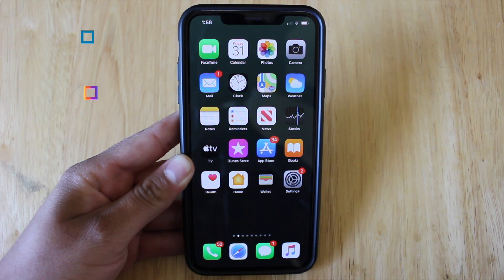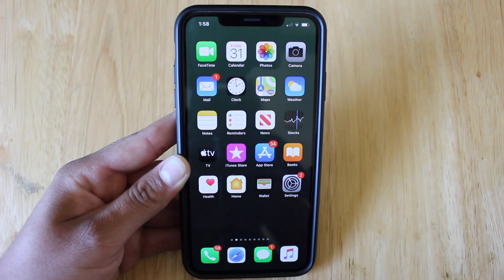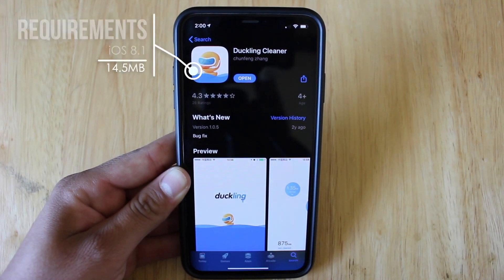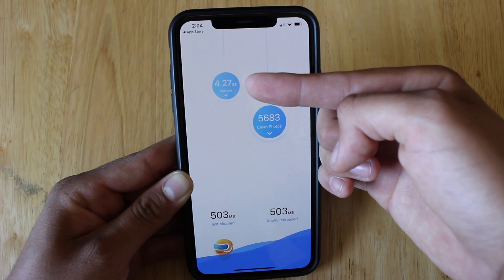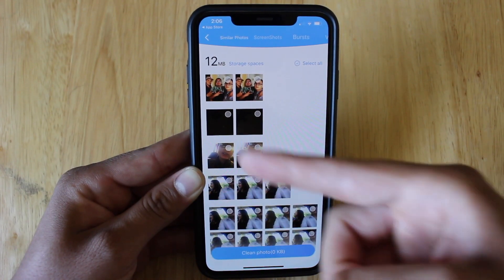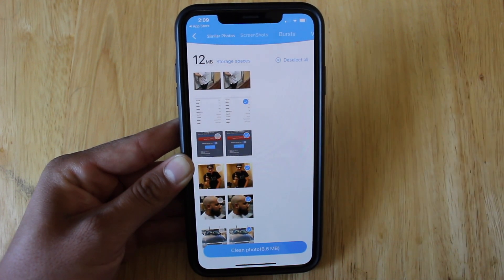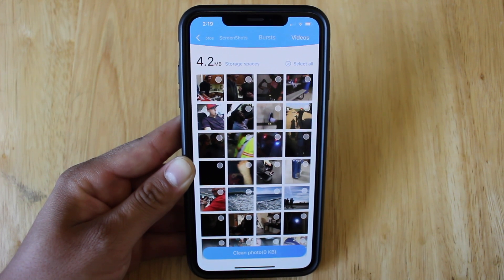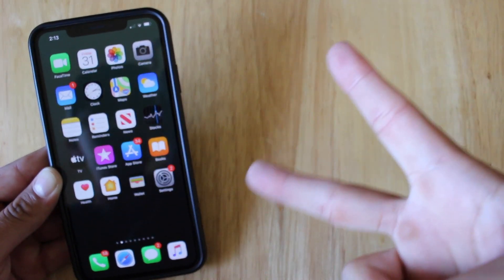Best App To Delete Duplicate Photos on iPhone!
Hello guys, In this video I show you the best app to delete duplicate photos on iPhone or any device you have running iOS! The app featured in this video is called Duckling Cleaner, it allows you easily remove duplicate photos, screenshots, and videos from your iOS device! Duckling is available to download for free in the App Store.(link above) I hope this video was helpful and you enjoy using Duckling cleaner to delete your duplicate pictures!